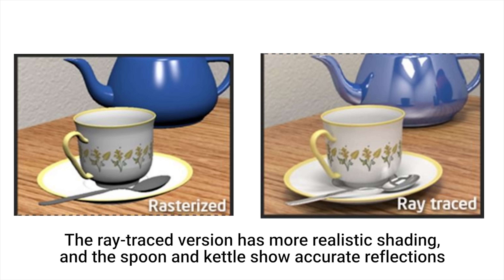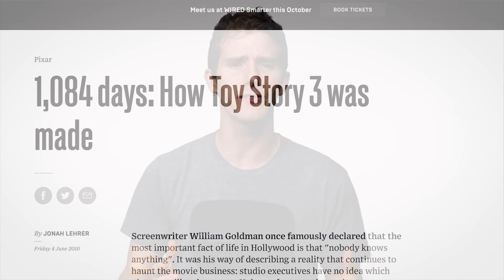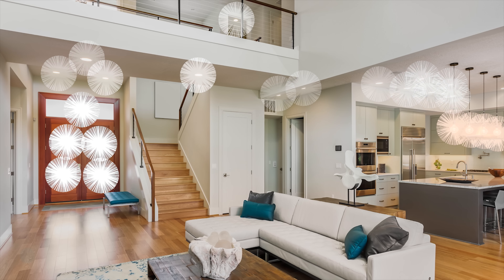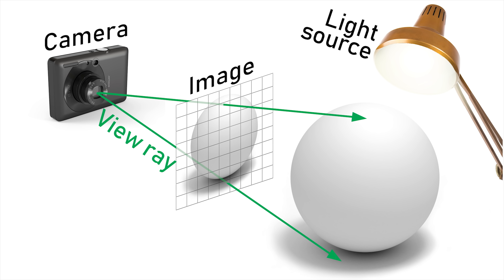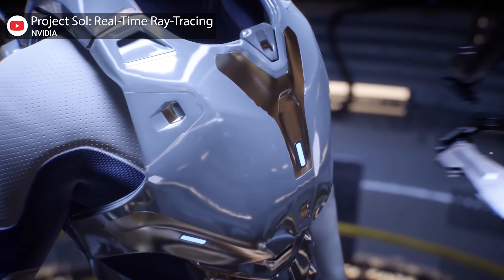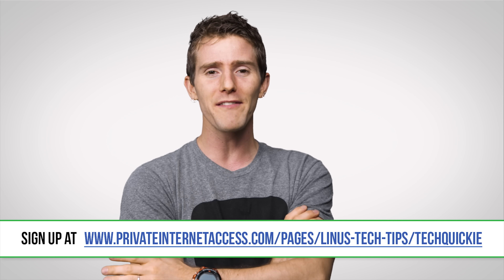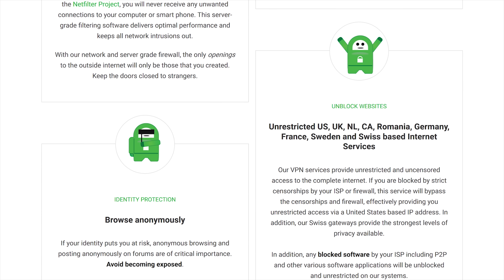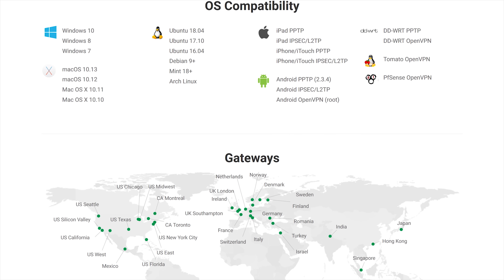What is Ray Tracing?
Ray tracing has made headlines lately as the rendering method of the future for games - but what exactly is it, and how can it make your games look more realistic?